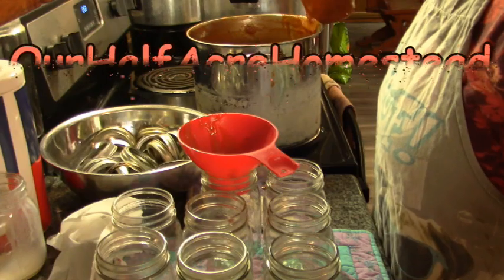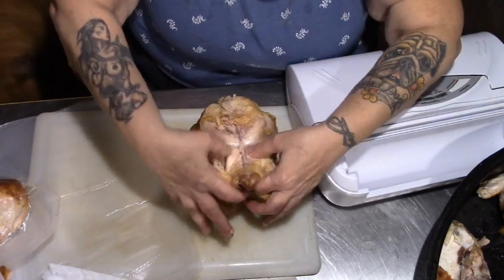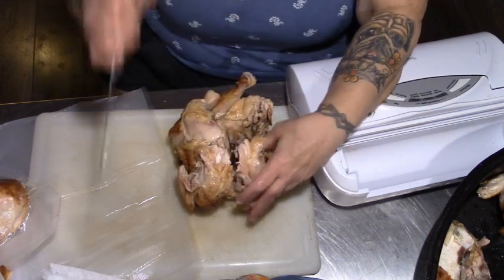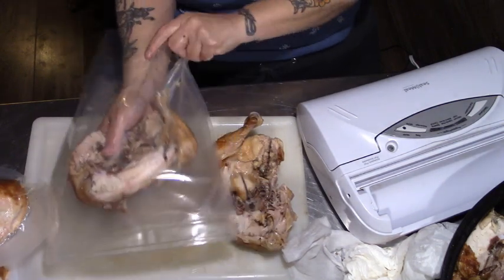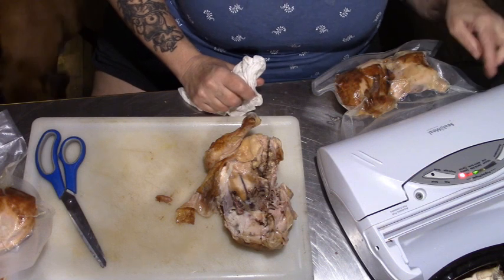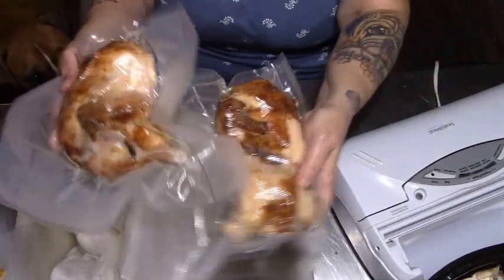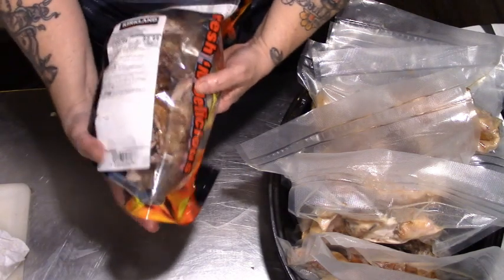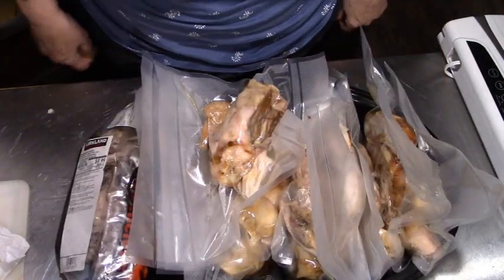Costco Rotisserie Chicken!Cost Effective Meals!